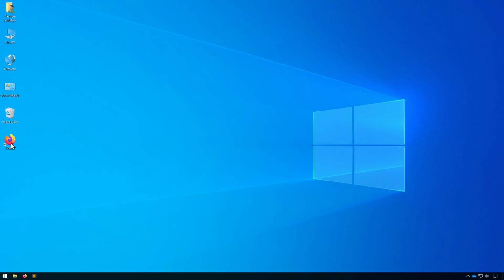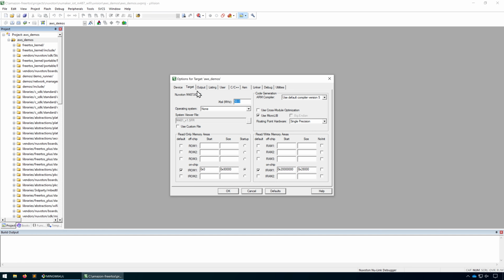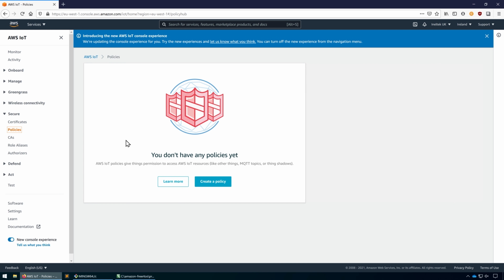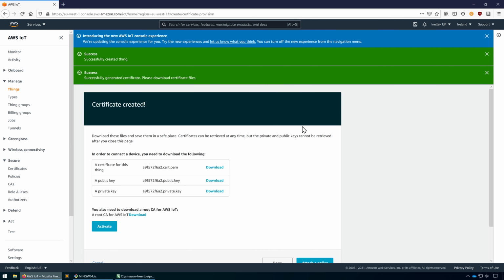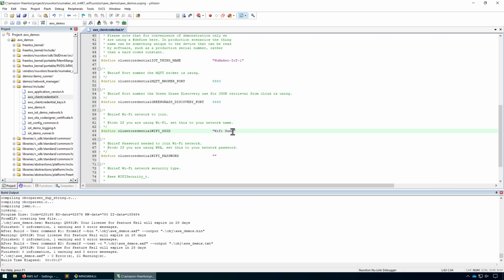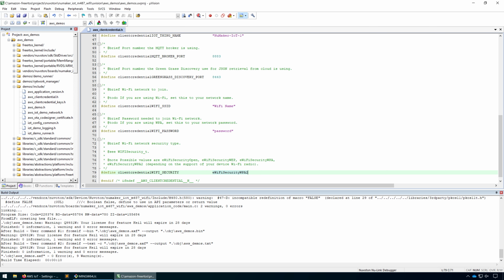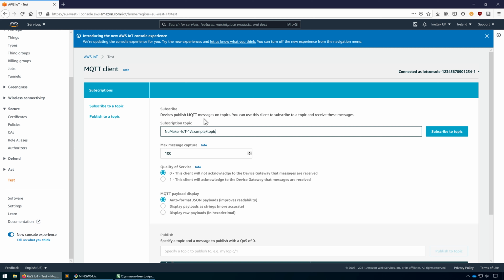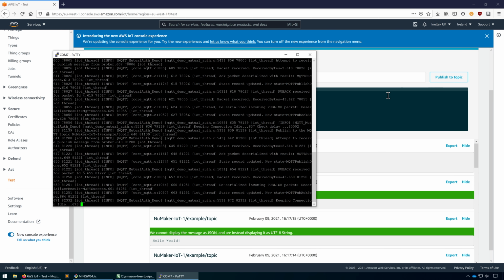Connecting Nuvoton's NuMaker-IoT-M487 to AWS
A tutorial showing how to connect your Nuvoton NuMaker-IoT-M487 to AWS, with a simple MQTT Hello World demo.